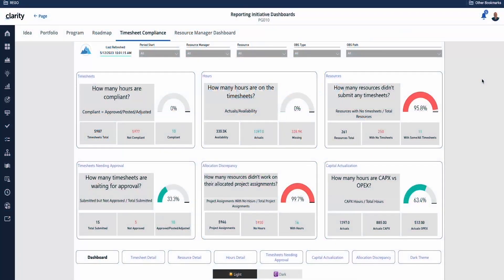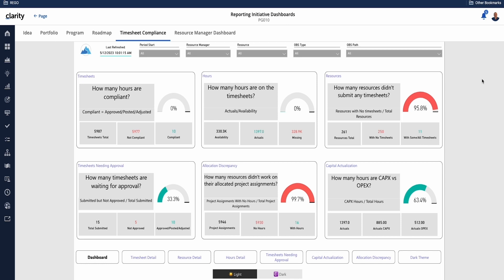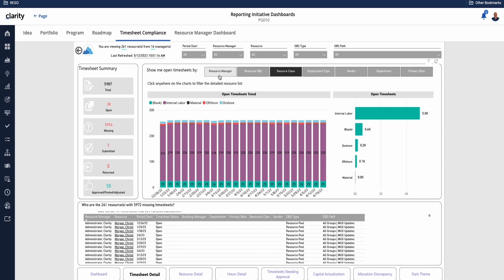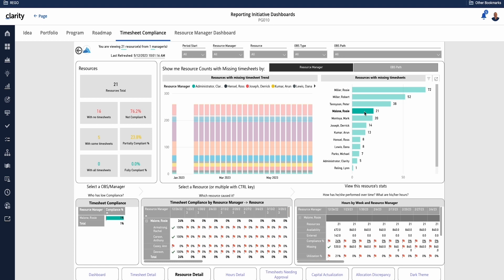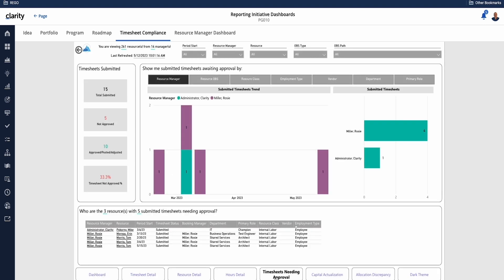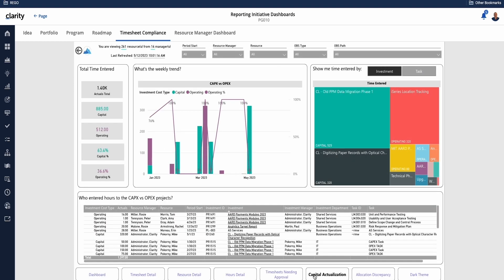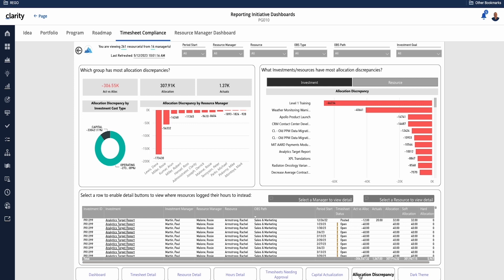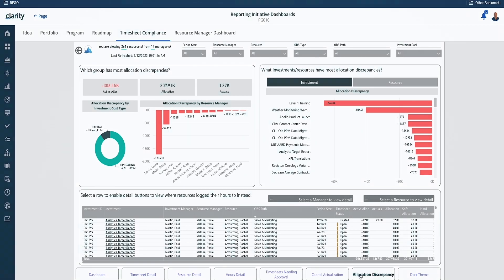Free Clarity Power BI Dashboards: Timesheet Compliance Summary Dashboard:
Timesheet Compliance Summary Dashboard: Spot opportunities to improve timesheet accuracy and resource allocations by assessing timesheet compliance and allocation variances.

Does your organization struggle to extract, visualize, and analyze your Clarity data?
Do you want to harness your Clarity data to ensure decisions are aligned
with your strategic goals?

With Rego’s free Clarity Insight Dashboards, you will gain valuable insights, identify trends, and quickly make decisions to drive growth and success. These easy-to-install PowerBI dashboards are added straight into Clarity and can be linked to your intranet so that employees without Clarity licenses can also access them.